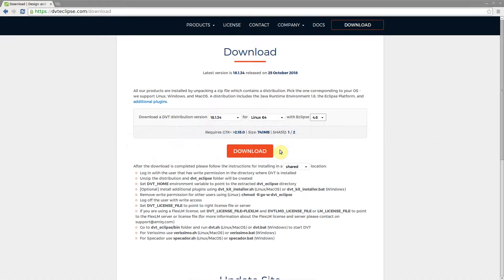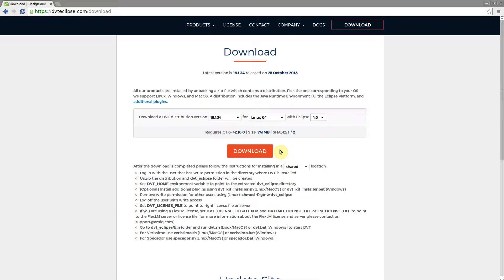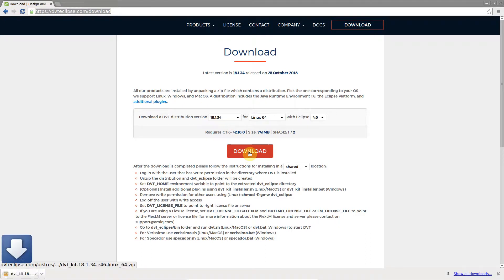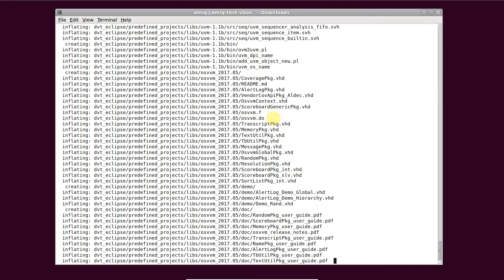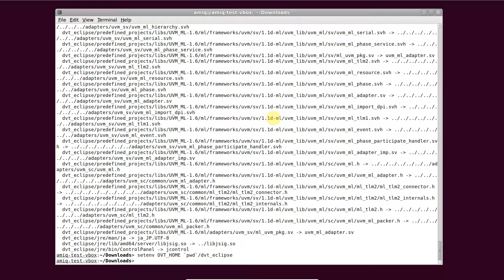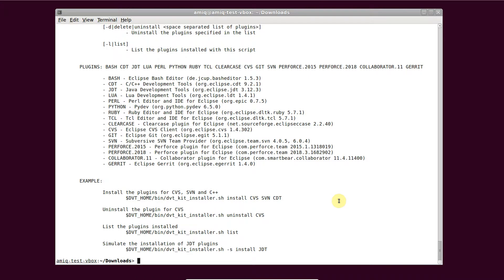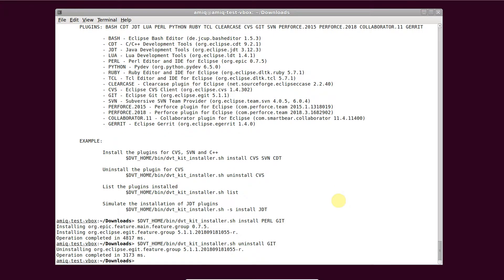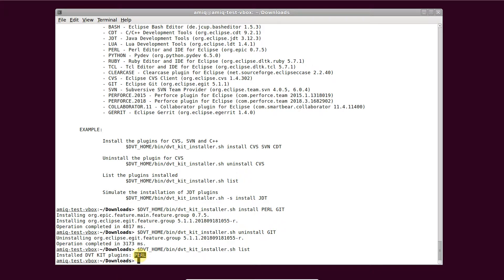How to Enable Additional Plugins in the DVT Eclipse IDE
Eclipse plugins for common programming languages and major version control systems are bundled within the DVT KIT distribution.

This video explains how to use the dvt_kit_installer script to enable or disable any of the additional plugins.